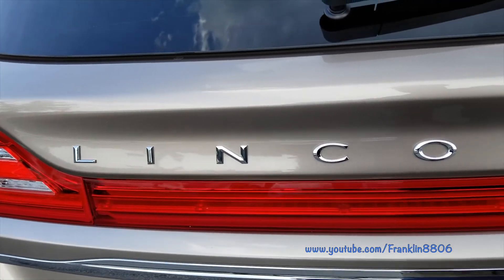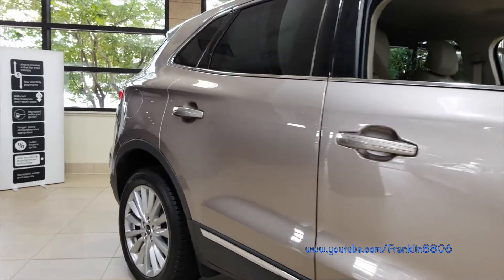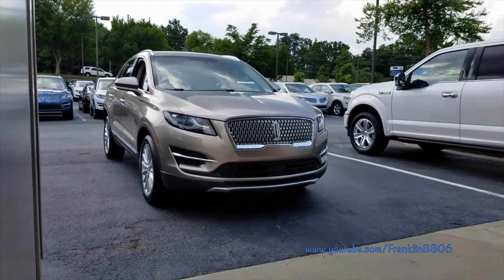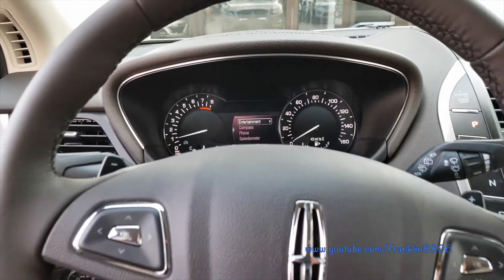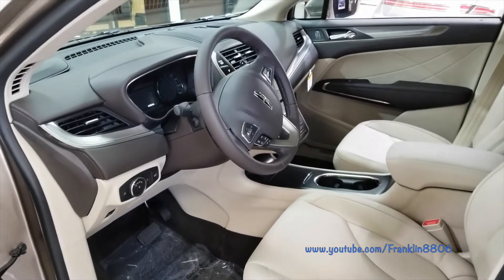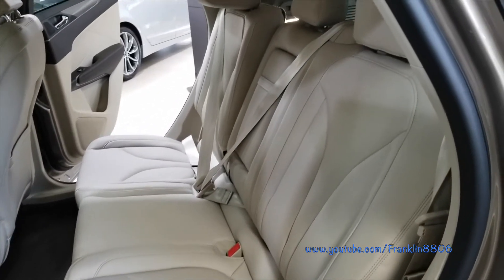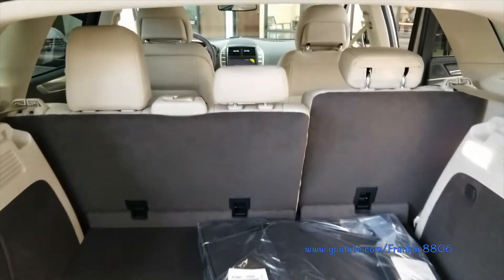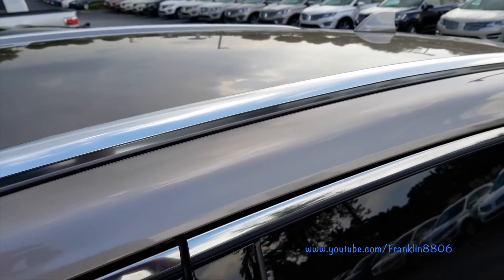2019 Lincoln MKC mini Review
A mini review of the 2019 Lincoln MKC

FIND ME ON THE MY FACEBOOK PAGE FOR CONTINUOUS UPDATES, GIVE A WAY INFO AND INTERACTING WITH OTHER SUBSCRIBERS

The into and exit song is
"Only My Eyes". performed by Chadd...2014 Pricon Music/ ASCAP to hear more of this song and to see the music video be sure to click on the link in the end of this video

 other music: teenage lullaby Ooyy